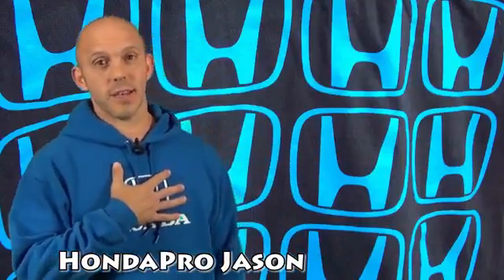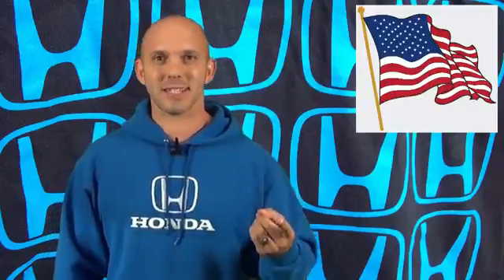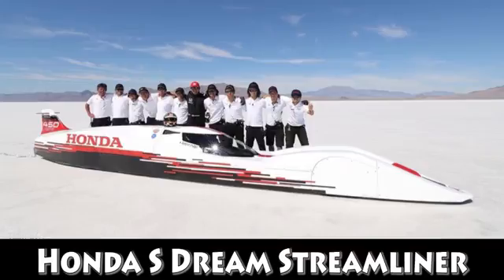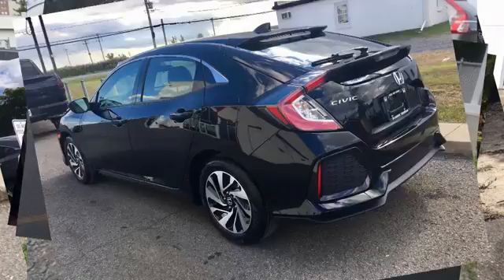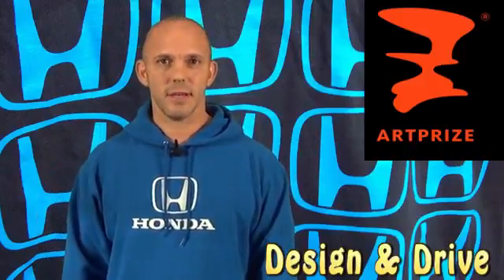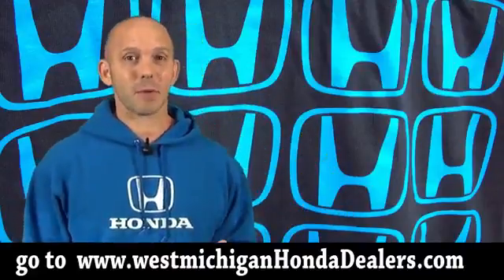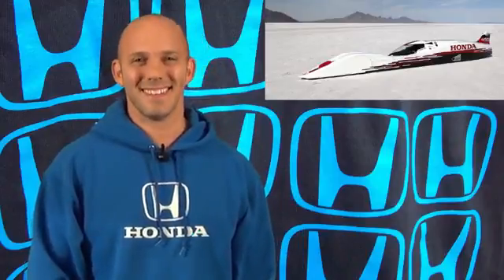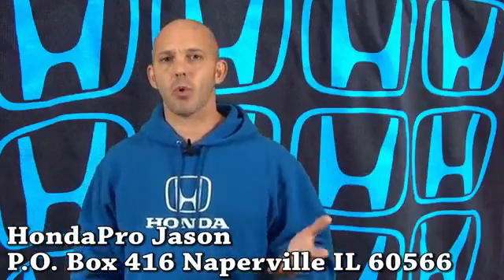02 Honda News CIVIC TYPE R UNVEILED HONDA CIVIC HATCH GOES ON SALE FASTEST HONDA IN HISTORY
Honda S660 Honda Motor Company, Ltd (Organization Founder)
2015.4.3 HONDA S660 α CVTを試乗してきました。 車内が狭く、店員さんの頭が映り込んでしまっていますが、ご了承ください。 最新のホンダテクノロジ.

動画の後半で、エンジンルームと魅惑のトランクも見せて頂きました ※※※※※※※※※※※※※※※※※※※※※※※※※※※※※※※※※.

HONDA S660を公道で試乗するにあたり、どういった動画にしようか？結構考えました。営業マンさんにこういう質問をして、公道で許される範囲でこ.